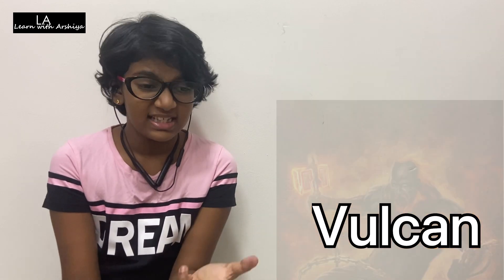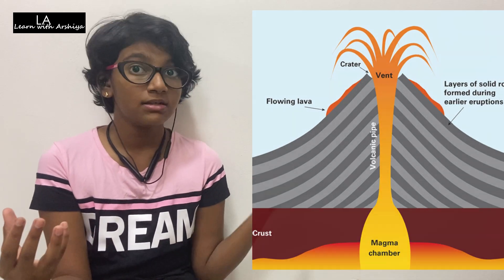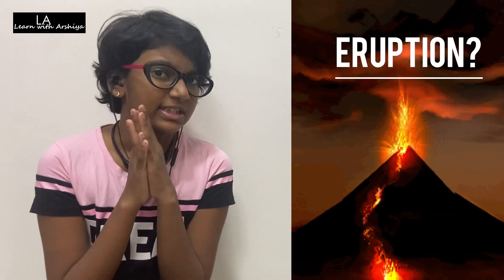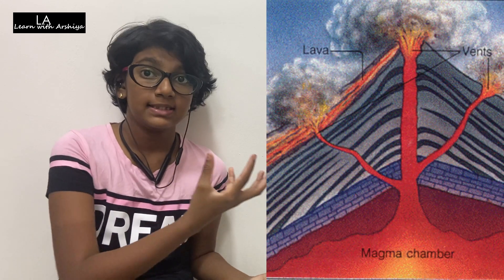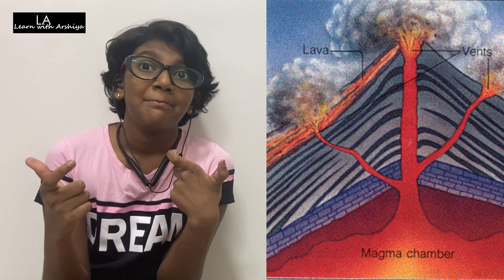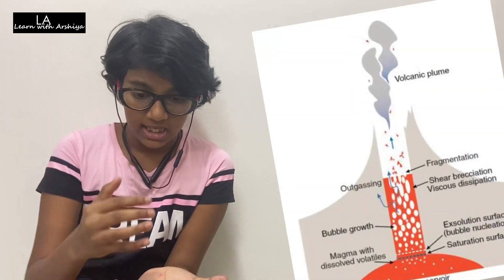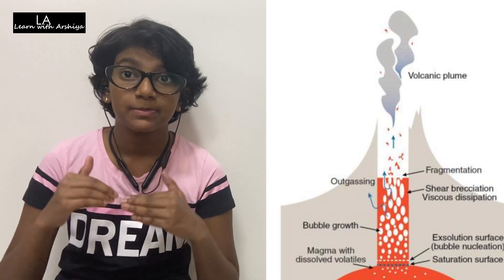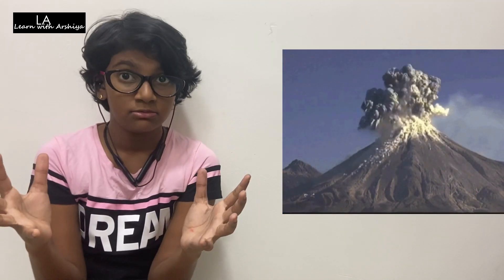What is VOLCANO? How does it explode? What are the types?...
Hi guys,
Today let’s learn about volcano…

1. What is volcano?
2. How does a volcanic eruption  occur?
3. Explained with an example…
4. Types of volcano…

Feel free to watch whenever …